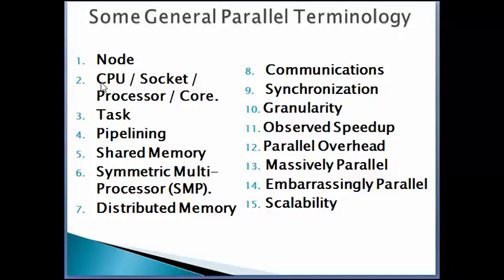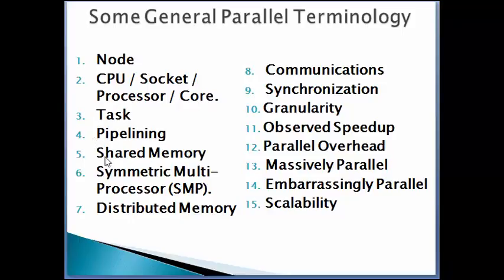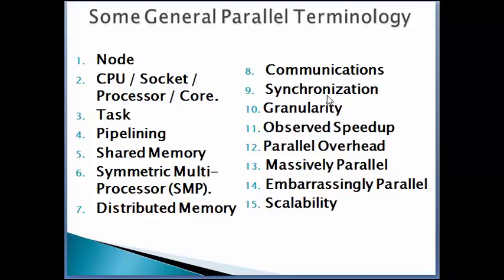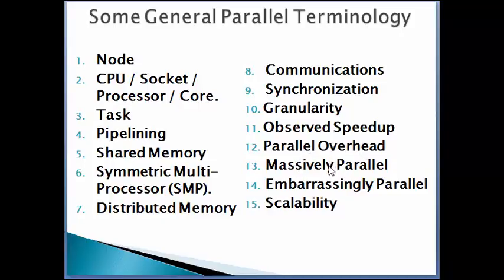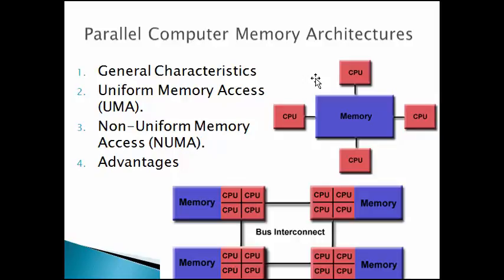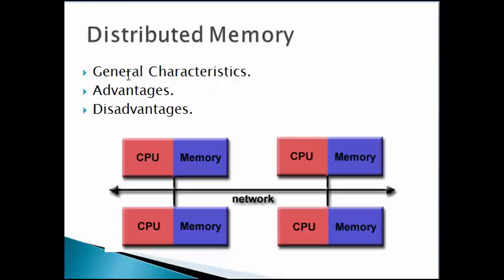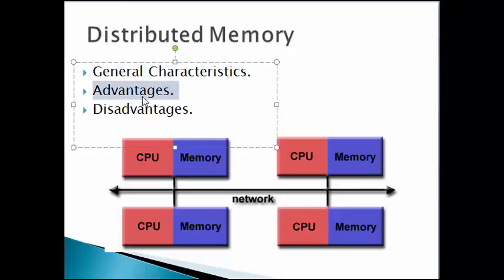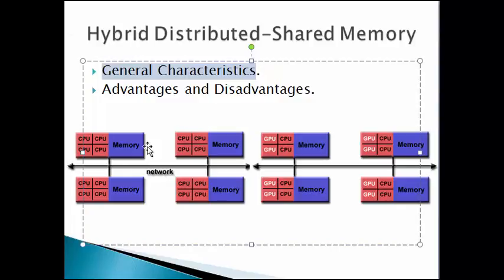parallel computing 2